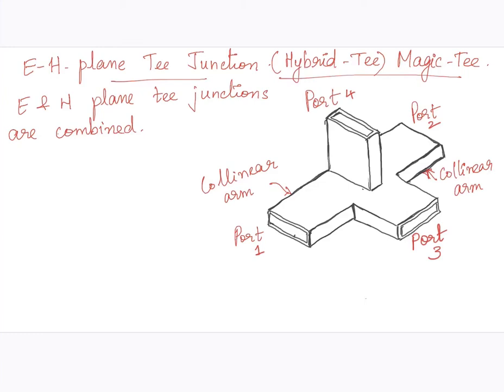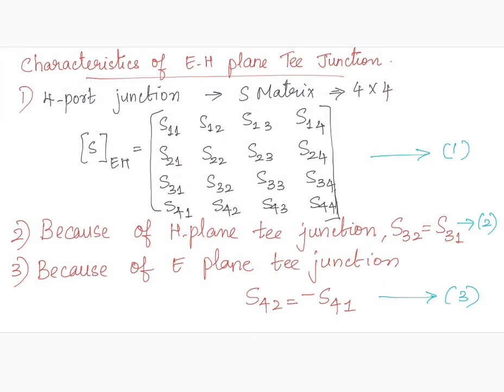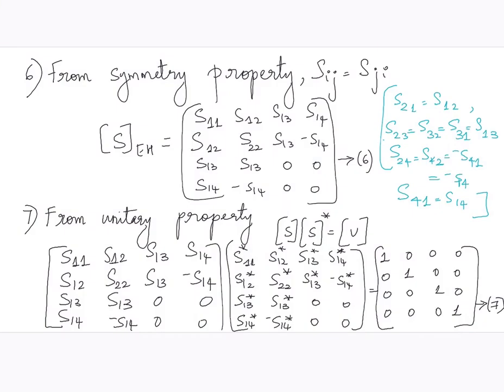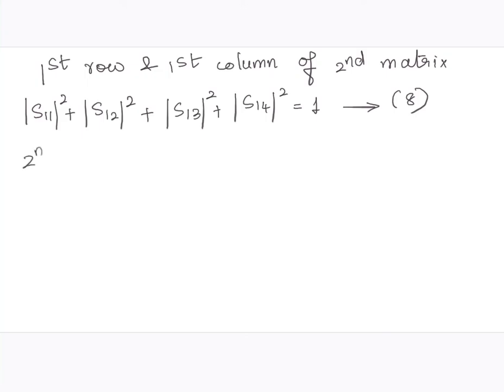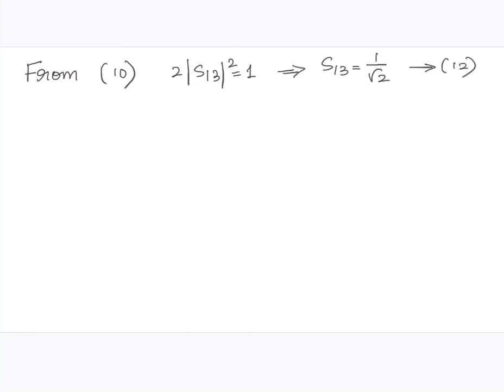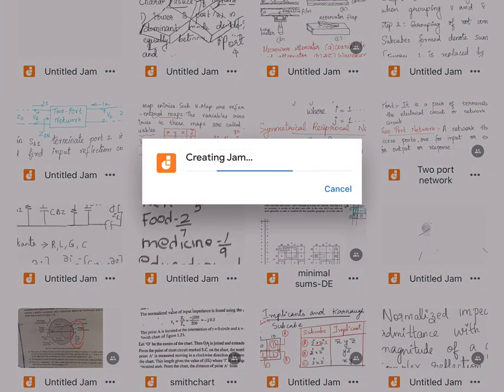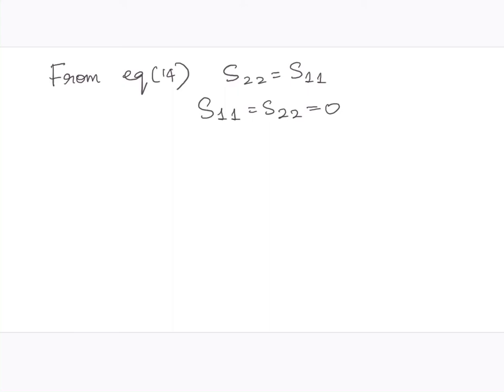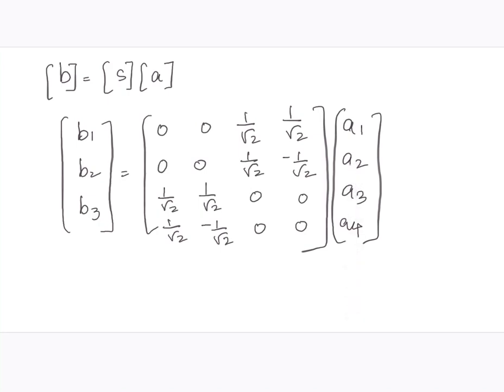Magic Tee or E-H plane Tee or Hybrid Tee Junction Magic Tee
This video explains about the characteristics of Magic TEE and derives S matrix for Magic Tee.